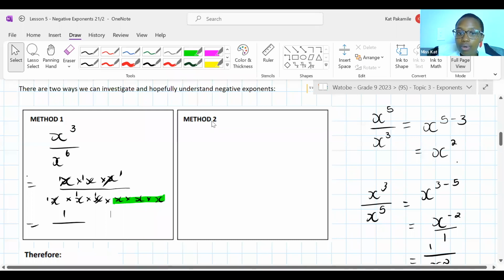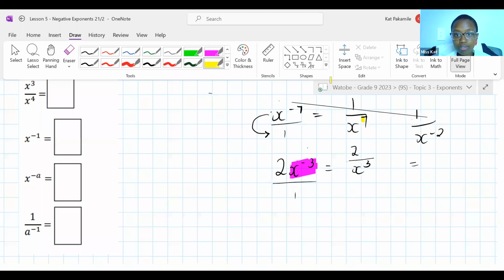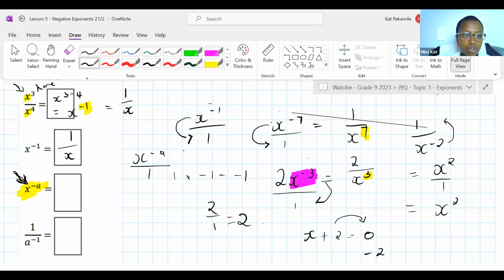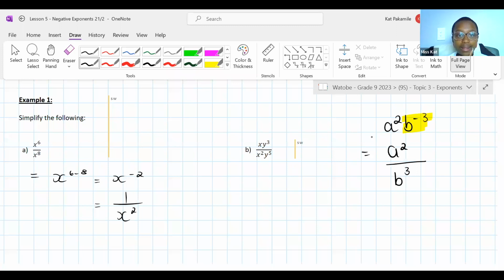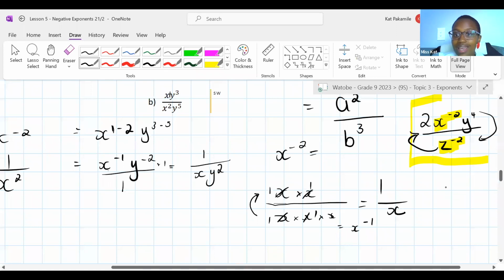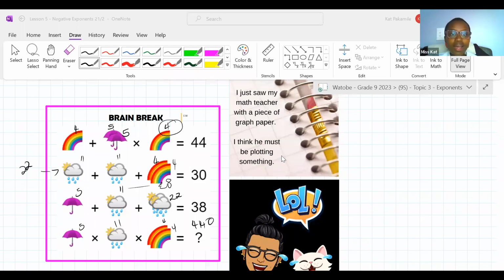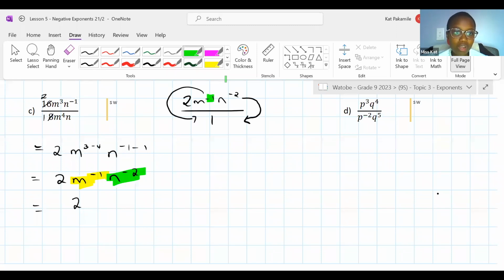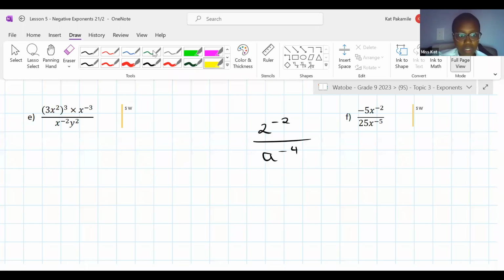Grade 9 - Exponents (negative exponents)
Grade 9 | exponents | negative exponents | simplifying exponents | positive exponents |